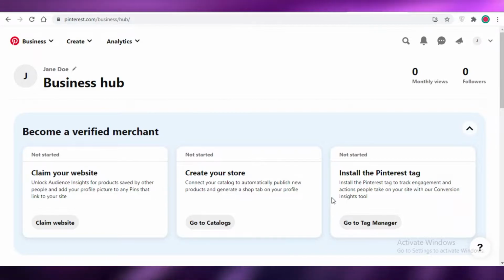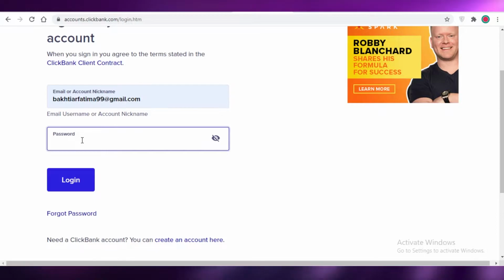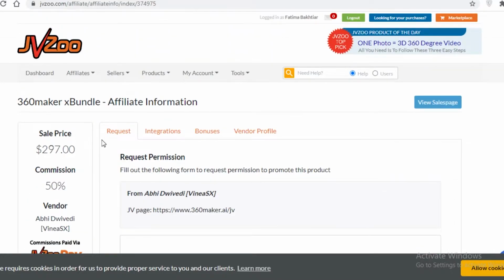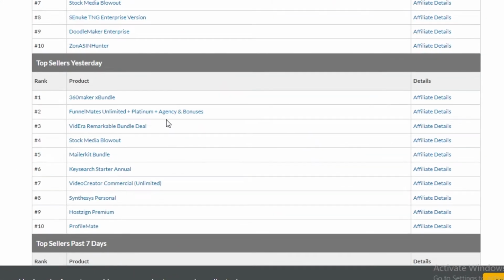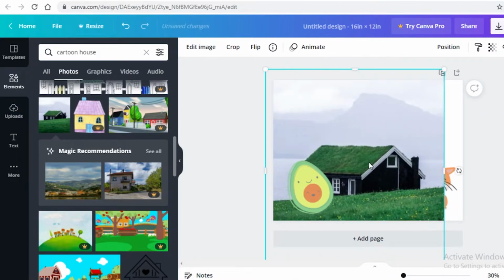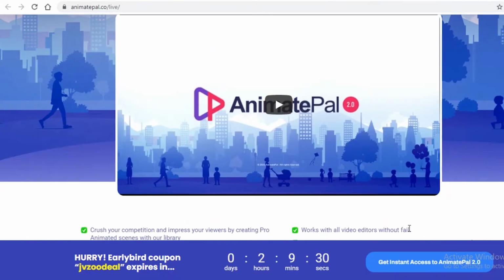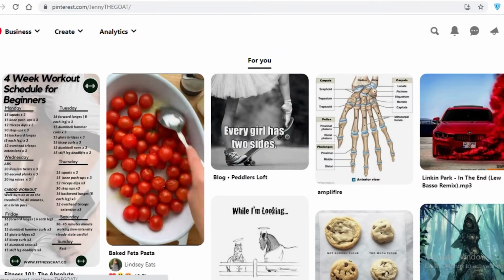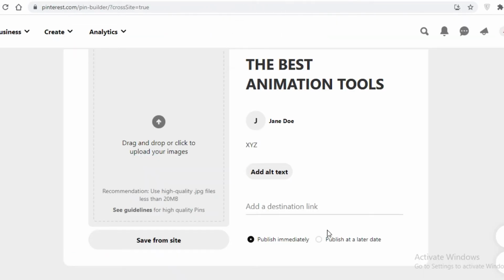Pinterest Affiliate Marketing for FREE $300/Day | Strategy for Beginners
Pinterest Affiliate Marketing for FREE $300Day | Strategy for Beginners

In this video I show you How  to Get Started with Affiliate Marketing on Pinterest and How you can make 300$ per week with this Easy Strategy as a Beginner for FREE.